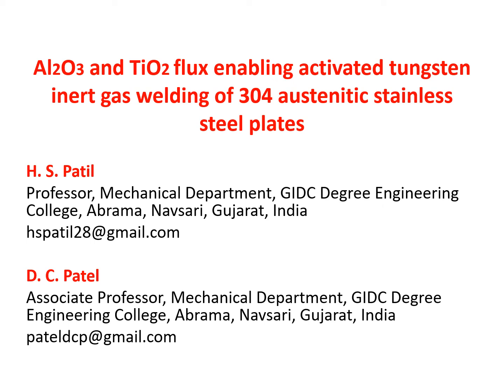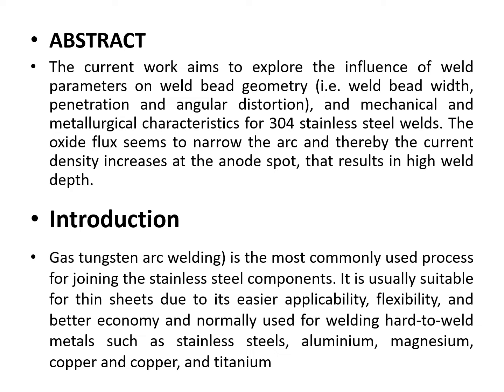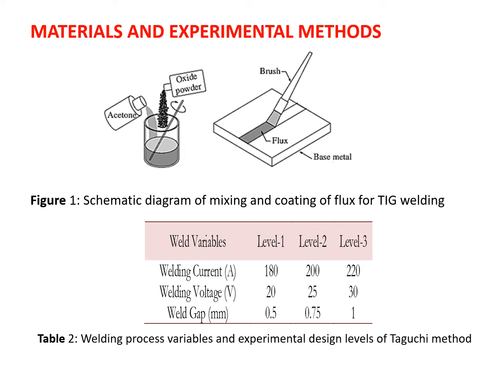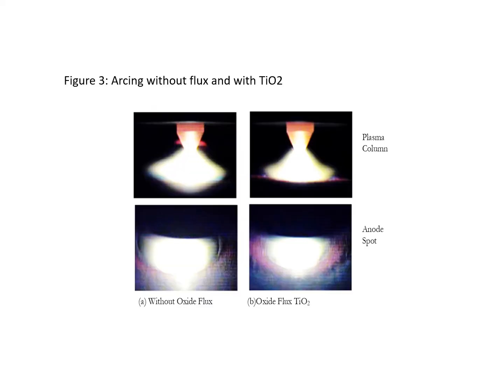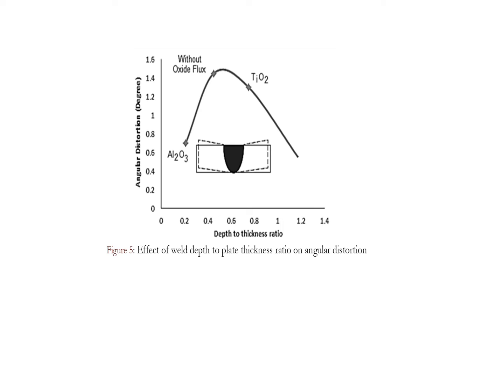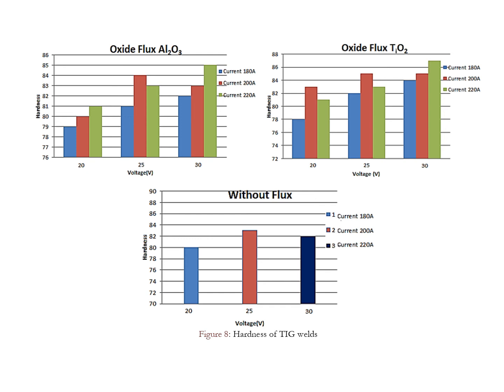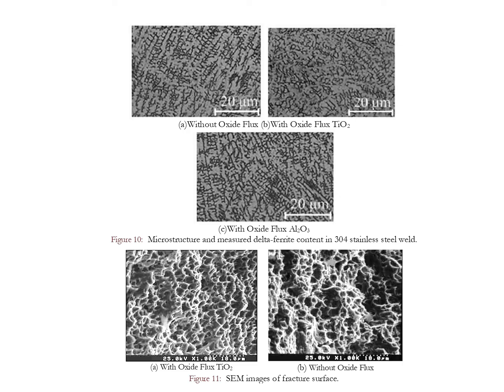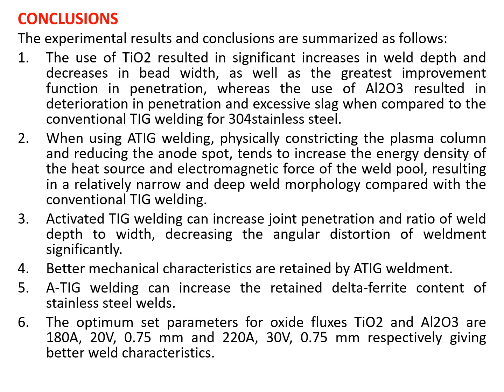Al2O3 and TiO2 flux enabling activated tungsten inert gas welding of 304 austenitic stainless ...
Gas tungsten arc welding (GTAW) is an important in manufacturing industries where it is significant to control the mechanical and metallurgical characteristics and its weld bead geometry. This research work has been committed to study the influence of oxide fluxes on welding of 4 mm thick 304 austenitic stainless steel plates. The Al2O3 and TiO2 were used as an oxide flux in powder form and are mixed with the acetone. The prepared mixture is then applied on bead plate without any joint preparation and without filler wire addition. The Taguchi method with L9 orthogonal array has been used to determine the optimal weld process parameters. The current work aims to explore the influence of weld parameters on weld bead geometry (i.e. weld bead width, penetration and angular distortion), and mechanical and metallurgical characteristics for 304 stainless steel welds. The oxide flux seems to narrow the arc and thereby the current density increases at the anode spot, that results in high weld depth.